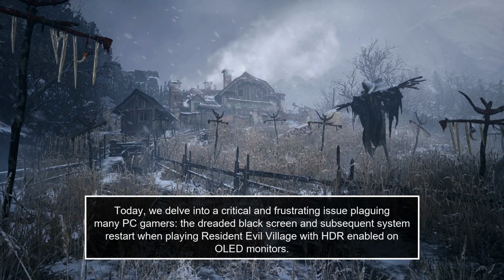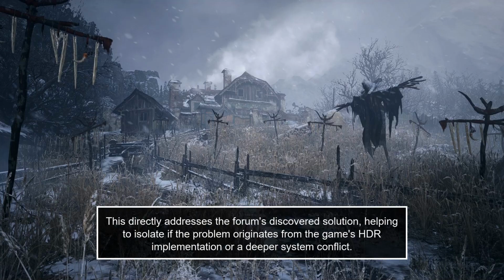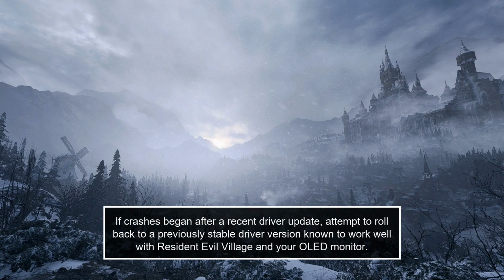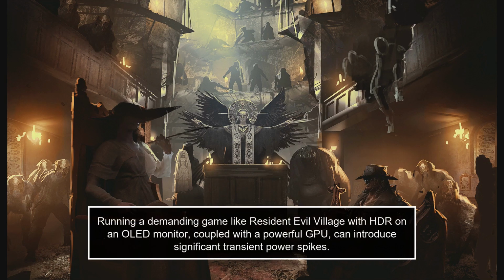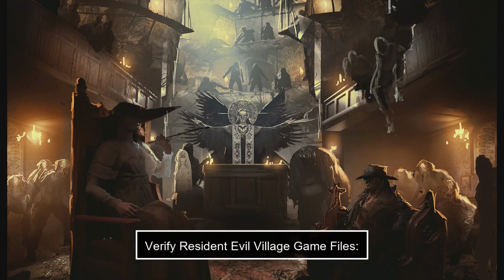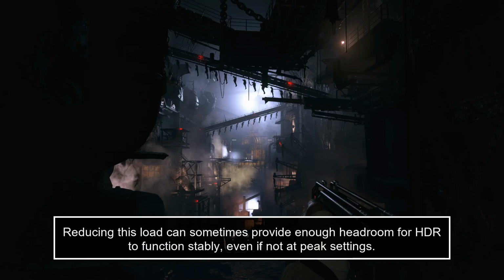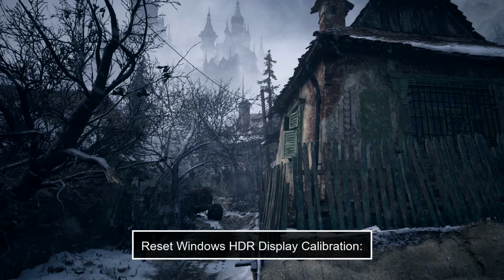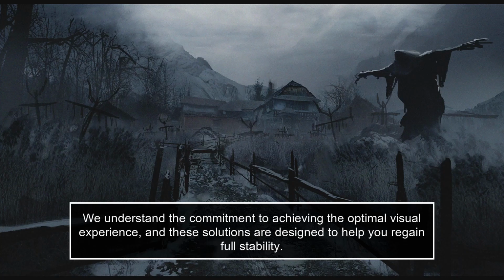How to Fix Resident Evil Village Black Screen and PC Restart with HDR on OLED Monitors ✅ ✅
Experiencing a black screen and PC restart while playing Resident Evil Village with HDR on an OLED monitor? This critical issue often stems from complex interactions between your display technology, graphics hardware, and software configurations, leading to system instability. Common symptoms include a "Display driver stopped responding and has recovered" message or a direct system shutdown with a Stop Code like VIDEOTDRERROR, indicating a critical fault in the rendering pipeline or power delivery, especially under the high demands of HDR.

This comprehensive guide offers expert technical solutions to meticulously troubleshoot and resolve this challenge. We cover immediate diagnostics such as temporarily disabling in-game HDR and adjusting Windows HDR settings to isolate the conflict. Core solutions involve performing a clean graphics driver installation using DDU, strategic driver rollbacks, and updating OLED monitor firmware for enhanced compatibility. Critical hardware checks include verifying DisplayPort/HDMI cable quality, monitoring GPU/CPU temperatures for overheating, and assessing your Power Supply Unit's capacity to handle peak loads. Software integrity is addressed by ensuring Windows is fully updated, verifying game files, and recommending a clean game reinstallation. Further advanced steps encompass lowering demanding graphics settings, adjusting display refresh rates, disabling system overclocks, and identifying conflicting background applications. We also guide you through analyzing Windows Event Logs for critical errors, resetting HDR display calibration, and reinstalling essential DirectX and Visual C++ runtimes. By following these detailed, professional interventions, you can restore stable, high-fidelity HDR gameplay in Resident Evil Village on your OLED display.

0:00 - Introduction to Resident Evil Village HDR Black Screen
1:26 - Initial Diagnostic: Temporarily Disable In-Game HDR
2:19 - Adjusting Windows HDR Display Settings
3:06 - Performing a Clean GPU Driver Installation with DDU
4:07 - Updating OLED Monitor Firmware for HDR Compatibility
5:04 - Verifying Display Cable Quality and Standard
5:59 - Assessing Power Supply Unit Capacity & Stability
6:53 - Ensuring Windows OS is Fully Updated
7:42 - Performing a Clean Game Reinstallation
8:25 - Lowering Demanding Graphics Settings
9:14 - Disabling All System Overclocks for Stability
10:11 - Identifying and Disabling Background Applications
11:00 - Resetting Windows HDR Display Calibration
11:59 - Reinstalling DirectX and Visual C++ Runtimes